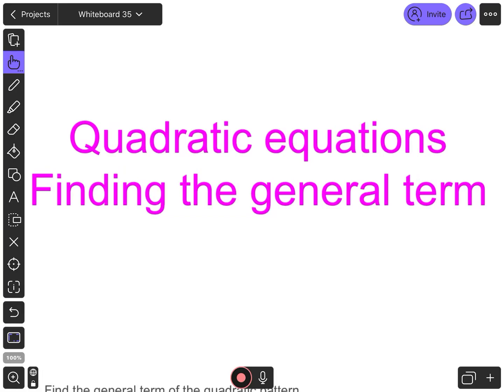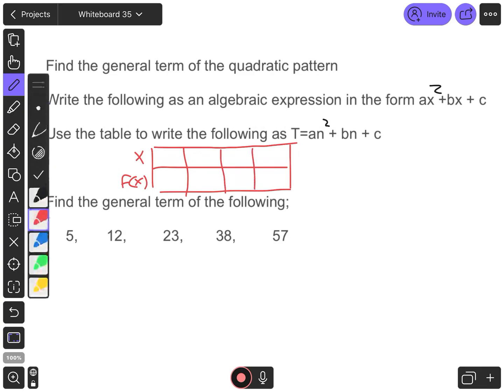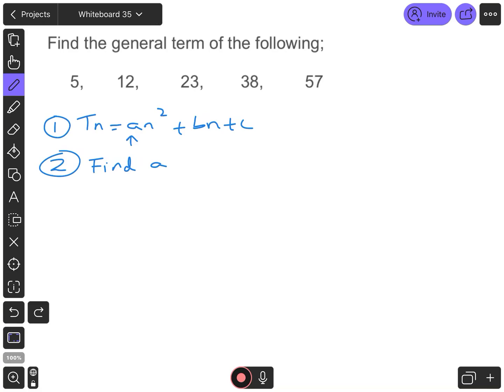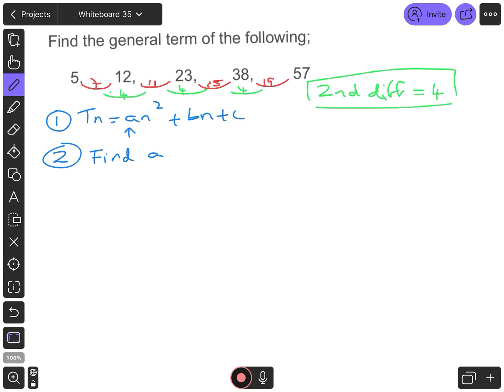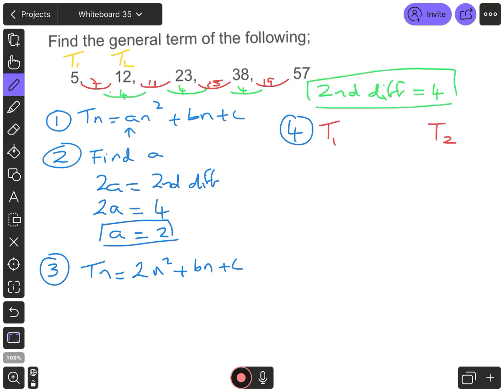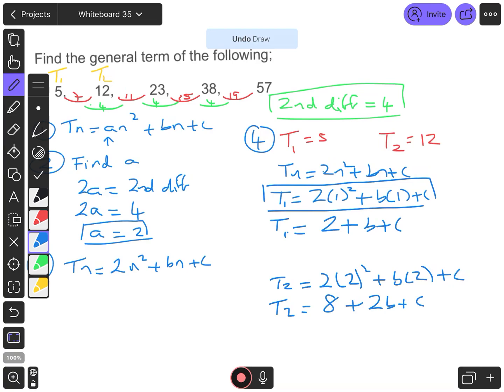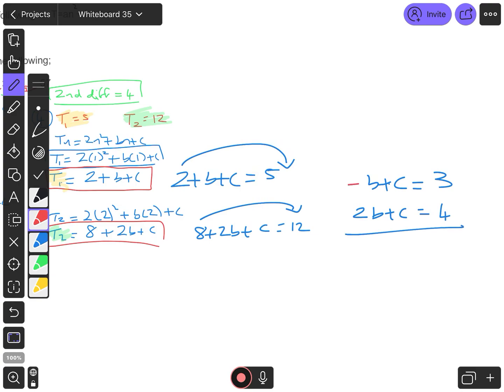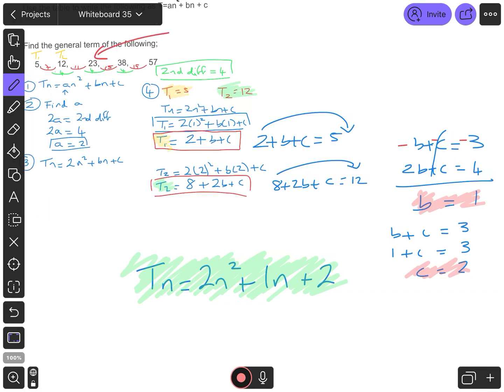JC and LC Quadratics: Finding the general term